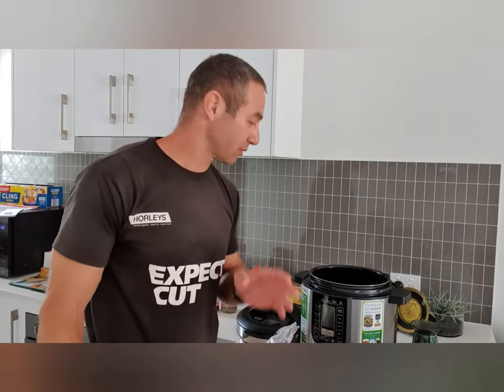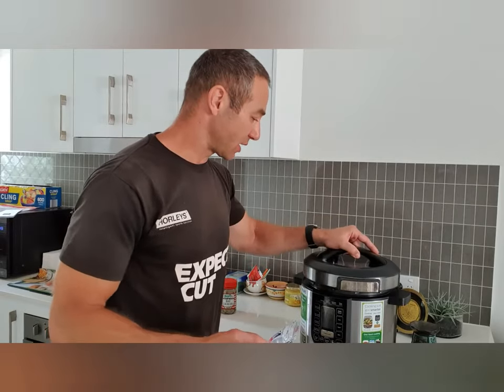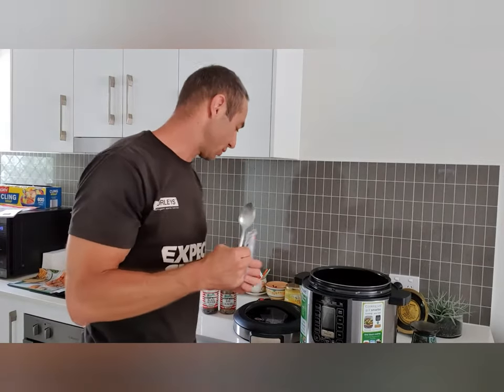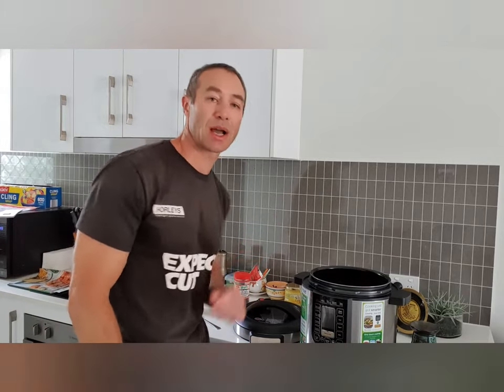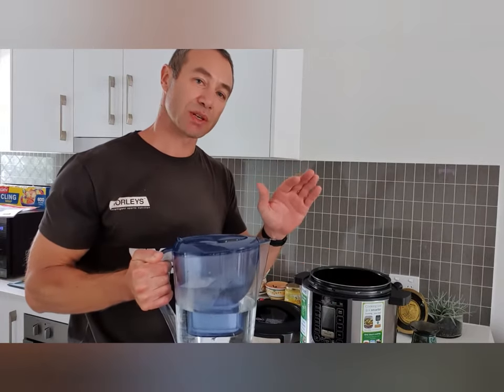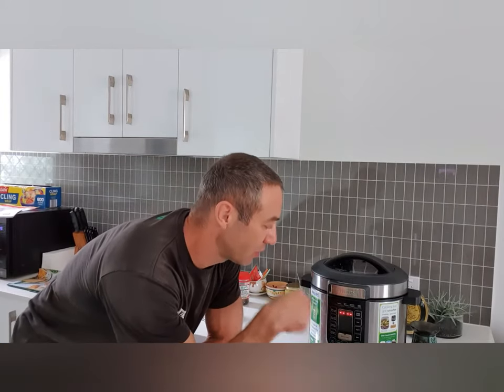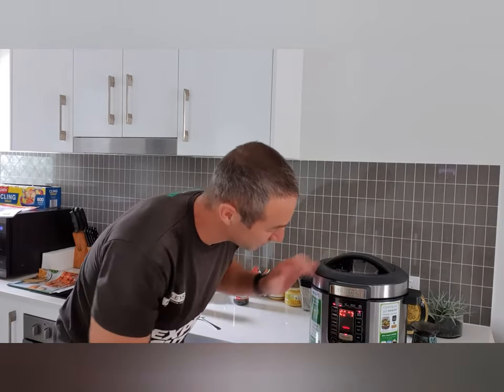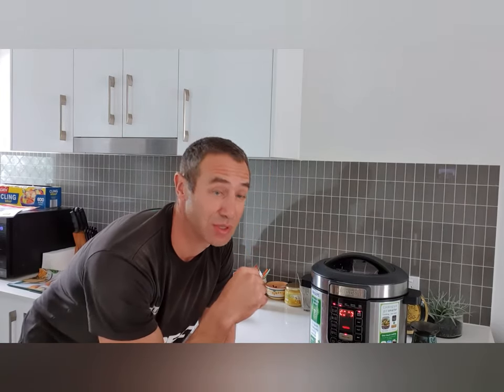Philips pressure cooker review. Part Two. Cooking.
Cheaper alternative
Cheapest I could find (today)

I'm filming on Samsung galaxy S10+
Held on bike by ram mount
Don't have money for genuine GoPro gear, me too.

If you like this or perhaps any other videos on my channel as a token of appreciation for all my hard work please subscribe, hit the notification bell and choose subscribe to all.